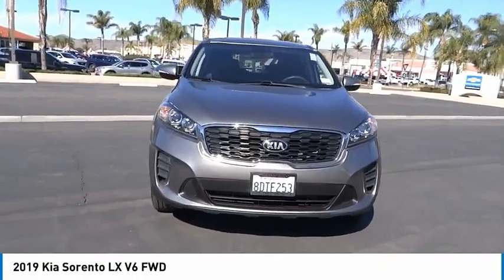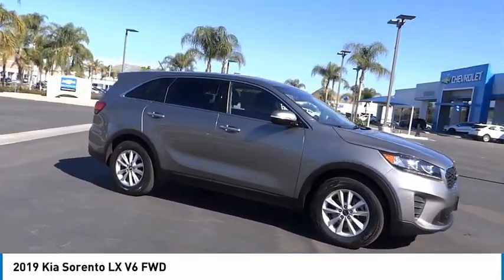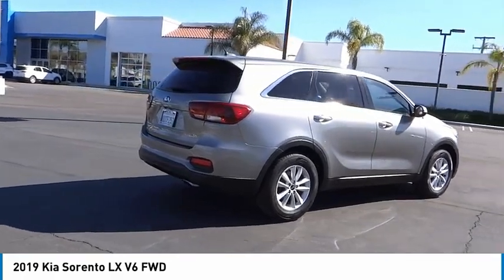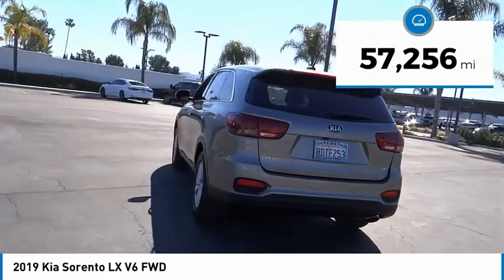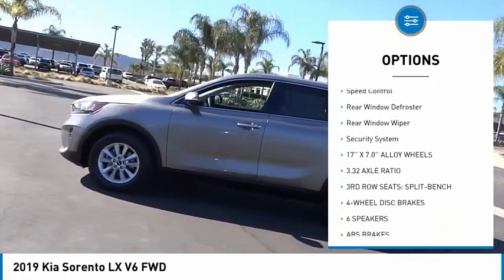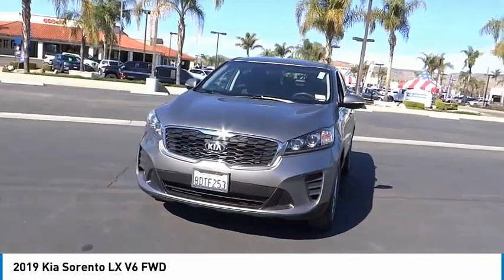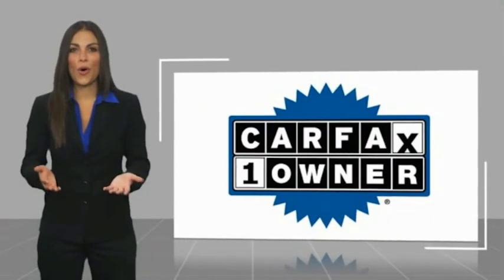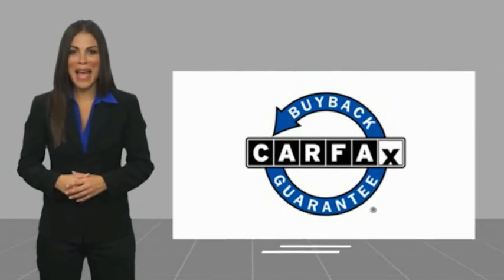2019 Kia Sorento HEMET BEAUMONT MENIFEE PERRIS LAKE ELSINORE MURRIETA 719023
2019 Kia Sorento LX V6 FWD

Gosch Chevrolet
400 Carriage Circle

GOSCH AUTO GROUP PROUDLY SERVING HEMET, BEAUMONT, MENIFEE, PERRIS, LAKE ELSINORE, MURRIETA, AND SURROUNDING SOUTHERN CALIFORNIA LOCATIONS. THIS GRAY 2019 Kia SORENTO IS EQUIPPED WITH A Engine: 3.3L GDI Dual CVVT DOHC 24-Valve V6, AUTOMATIC TRANSMISSION, AND RECEIVES AN ESTIMATED 19 City/26 Hwy MPG. 2019 Kia SORENTO LX V6 FWD CARFAX One-Owner. Clean CARFAX. Titanium Silver 2019 Kia Sorento LX FWD 8-Speed Automatic V6 17 x 7.0 Alloy Wheels, Automatic temperature control, Exterior Parking Camera Rear, Front dual zone A/C, Steering wheel mounted audio controls, Telescoping steering wheel, Tilt steering wheel. 19/26 City/Highway MPG If you have any questions or would like some general information about financing or would like a price quote on a new or used vehicle please call. Stock #: 8-719023 | VIN: 5XYPG4A51KG429625 | 2019 Kia Sorento LX V6 FWD SECURITY SYSTEM POWER WINDOWS TRACTION CONTROL Gosch Chevrolet